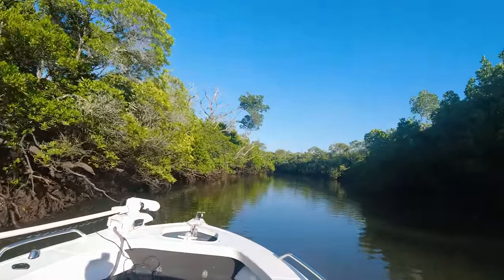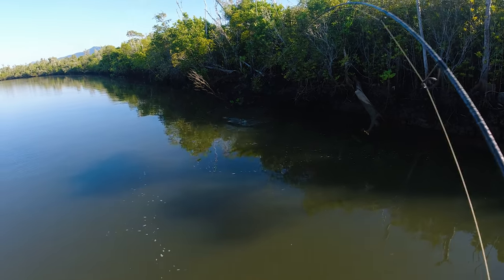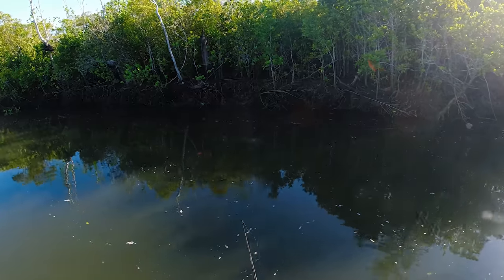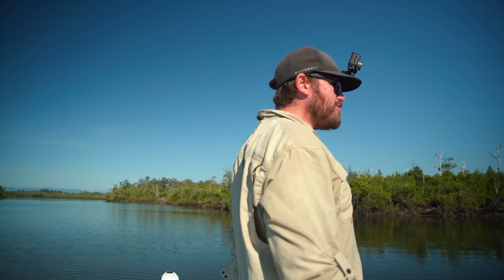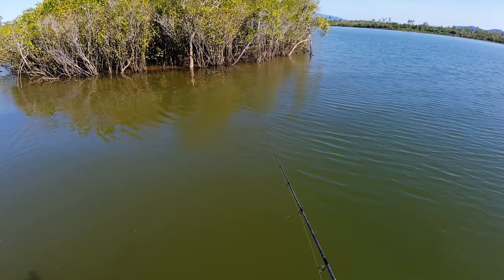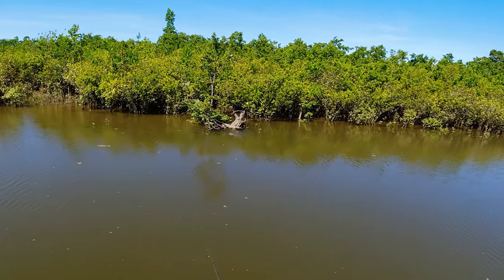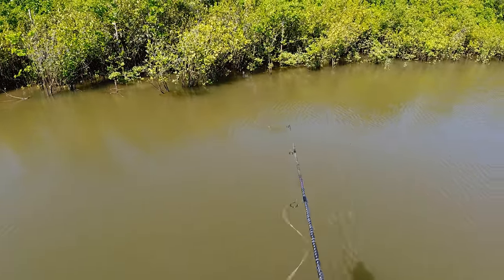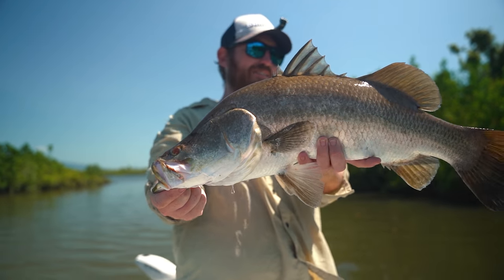Smashed at the rod tip